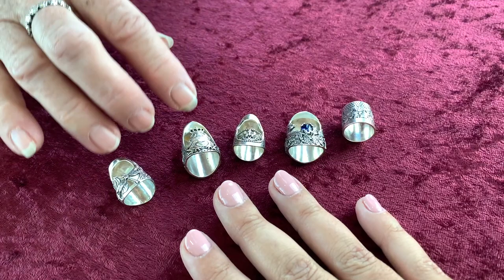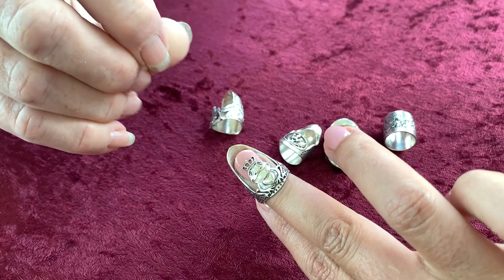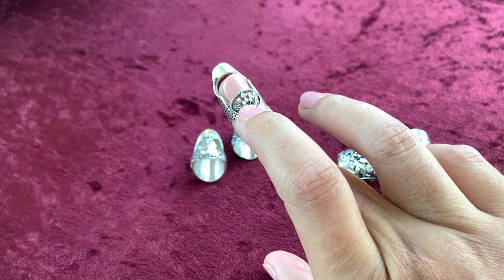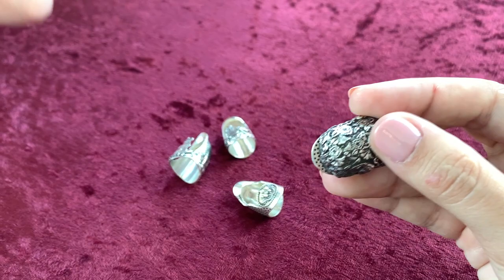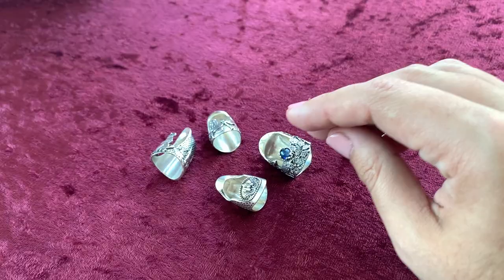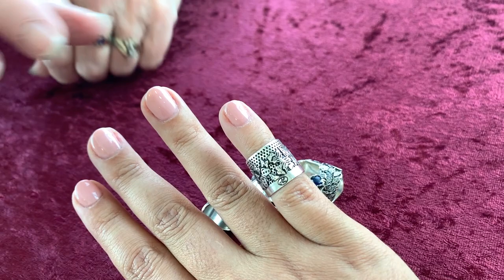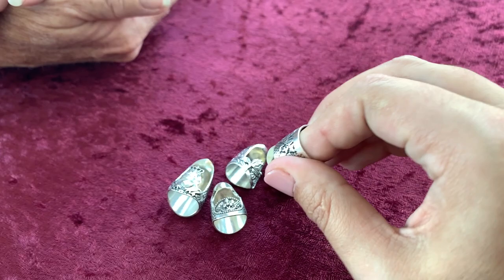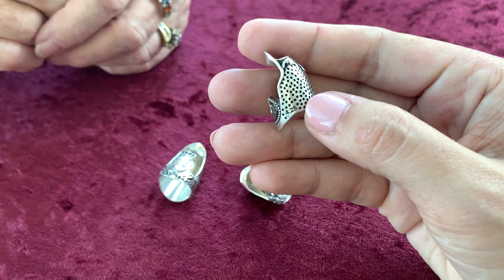Sewing Thimble Fitting Tips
Using a sewing thimble for your hand sewing can be a little tedious. But, having a sewing thimble that fits properly can seriously reduce frustration. I recently sat down with Jan Larson of Thimbles For You and she showed me how a sewing thimble should fit and more importantly how a thimble should NOT fit! So grab your thimble and see how it stacks up!

If you'd like to get a thimble that actually fits, check out Thimbles For You,

Wearing:
Deer & Doe Nenuphar Jacket